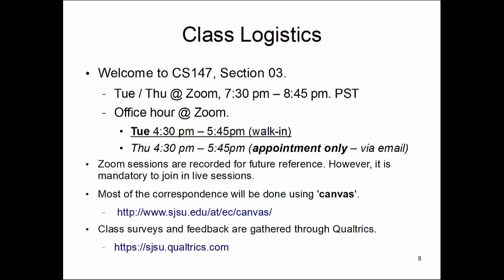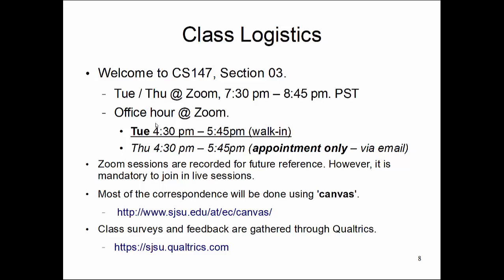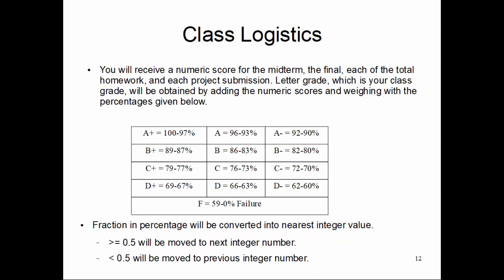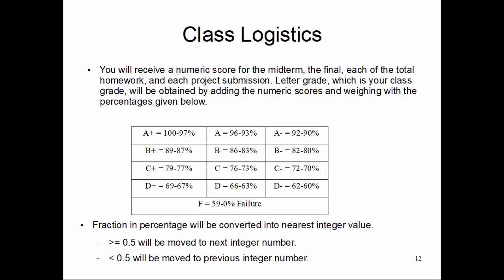CS147: Introduction Part 2 (Logistics)